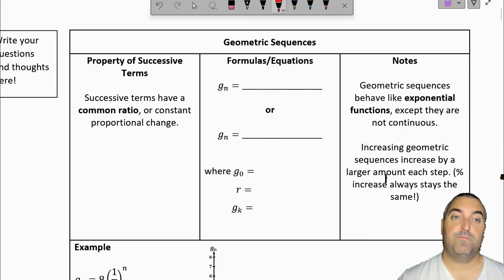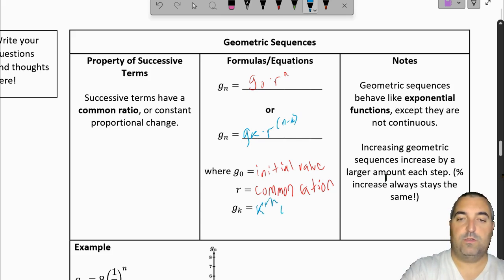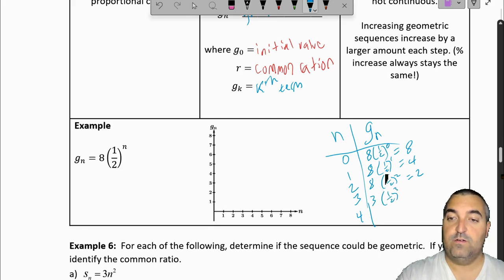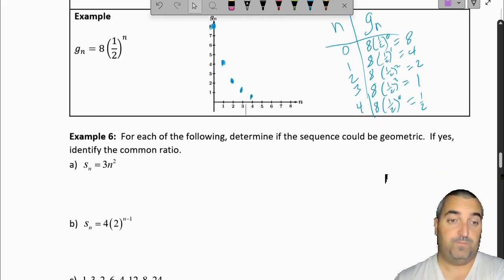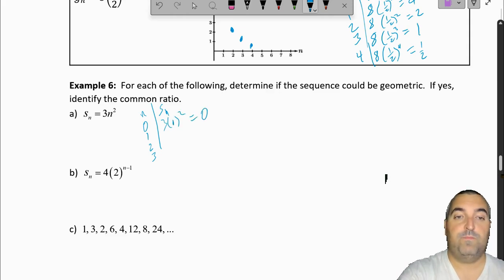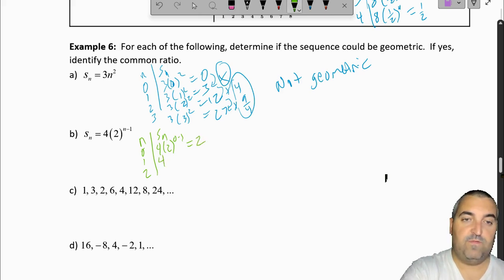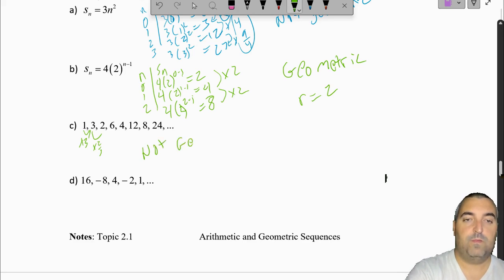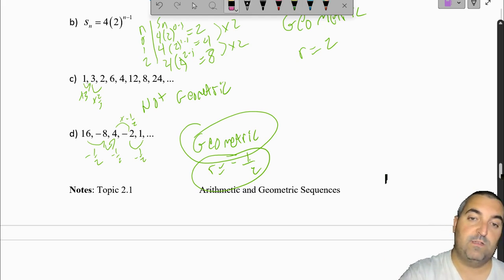2.1 Change in Arithmetic and Geometric Sequences Part 2